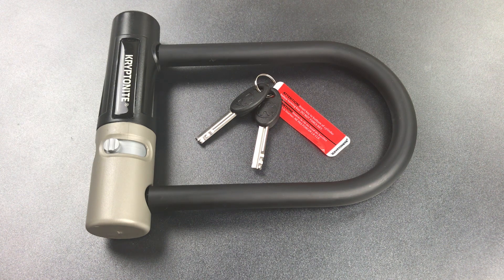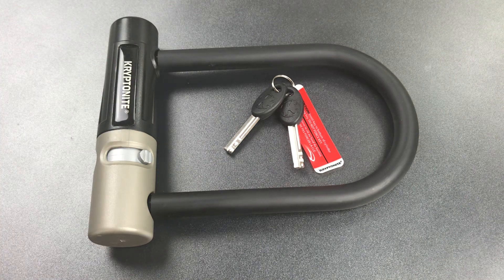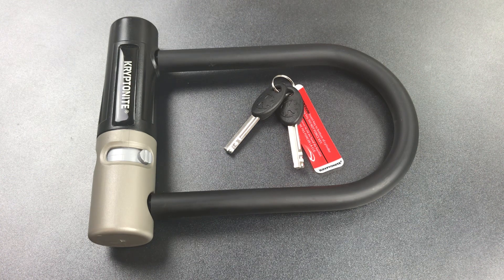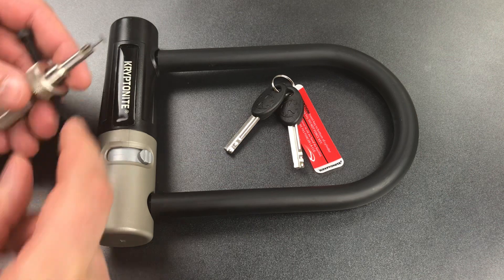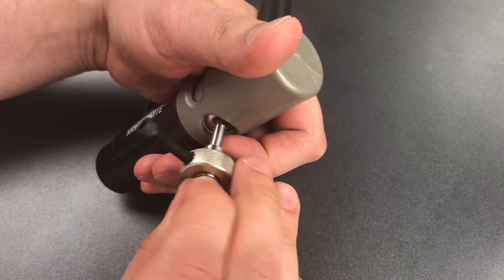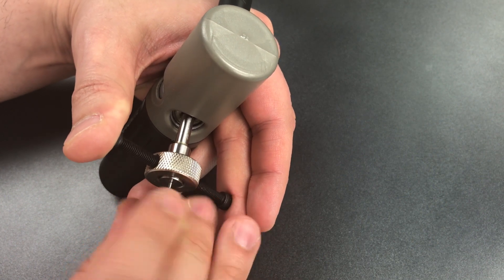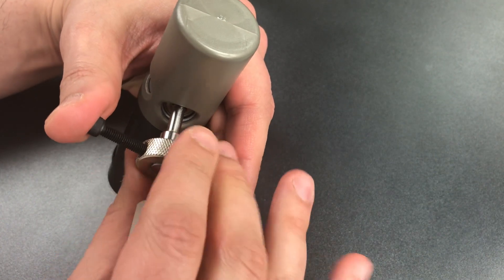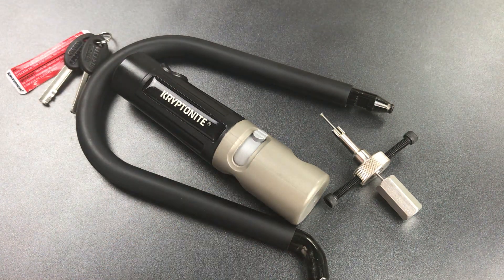[673] Kryptonite’s Trickiest Core in its Worst Lock (TKO Mini U-Lock)